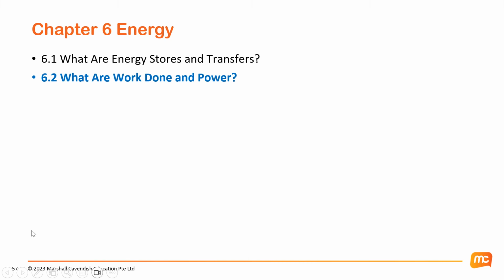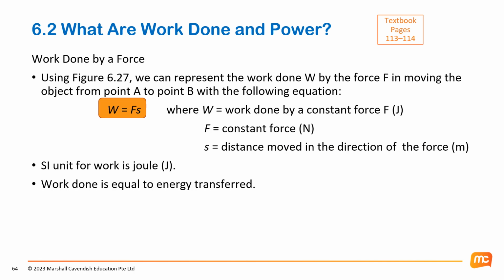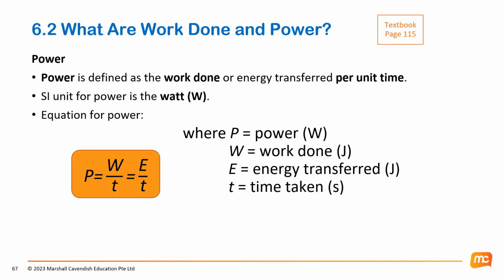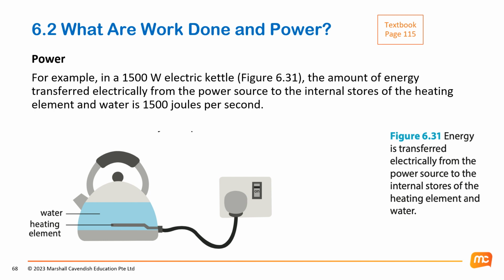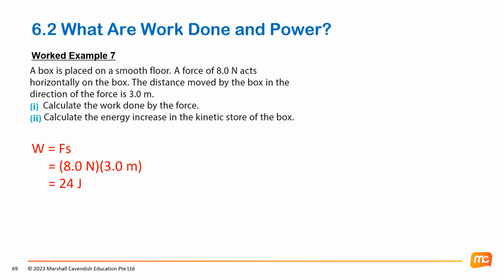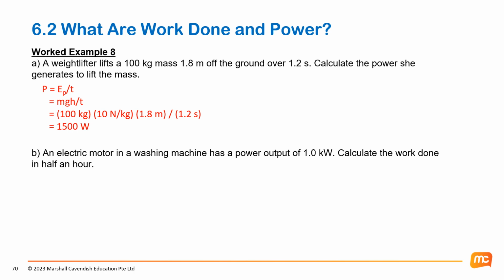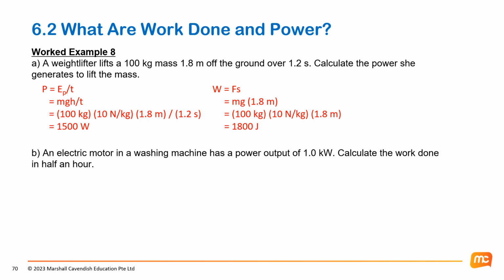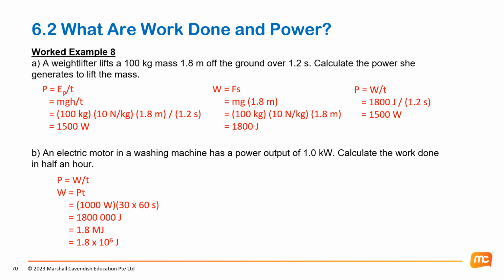Chapter 06 Energy Part 2